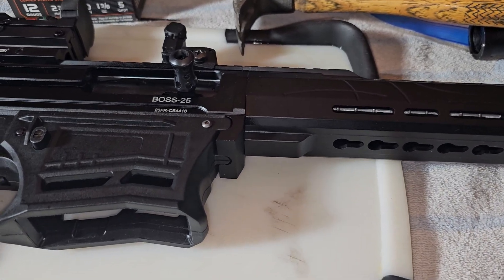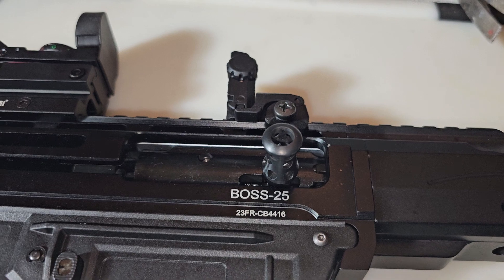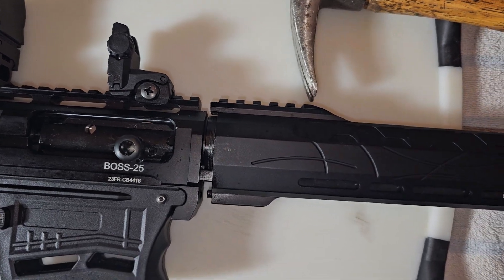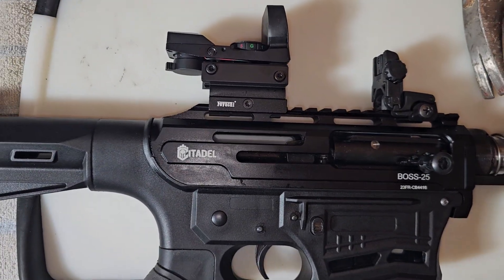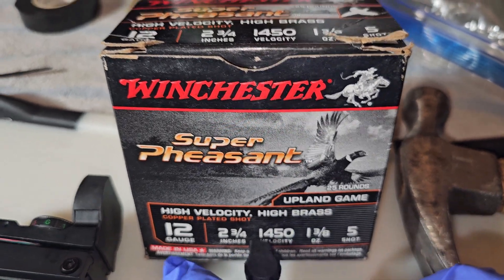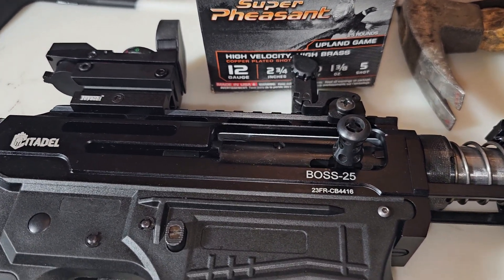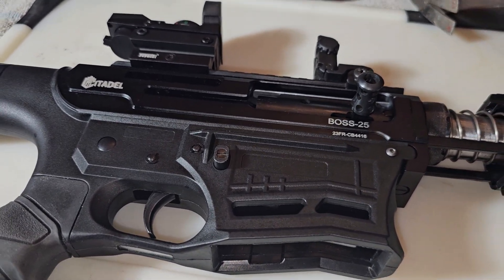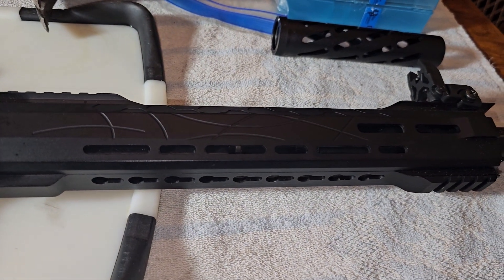requestes by @TheDenaLife Citadel Boss 25 hand gaurd removal. Yeah, I used a Hammer.